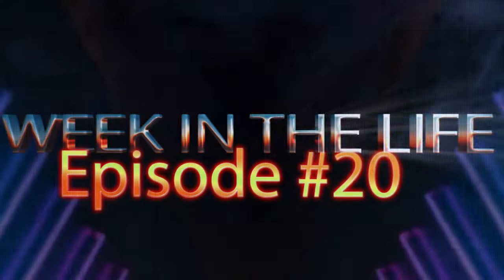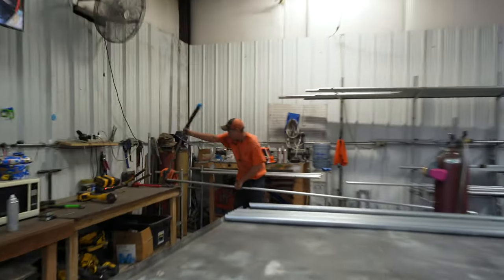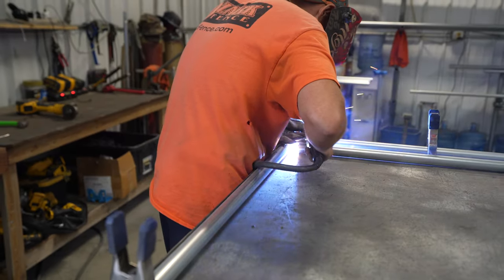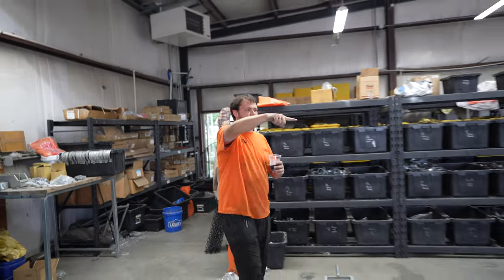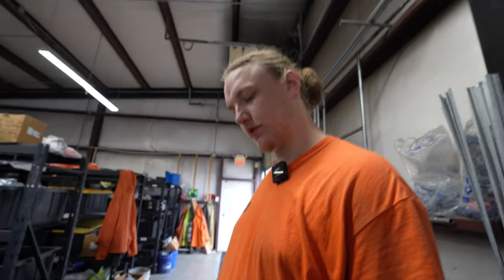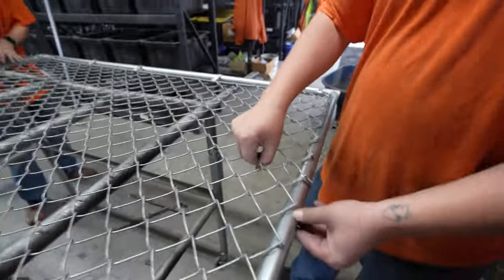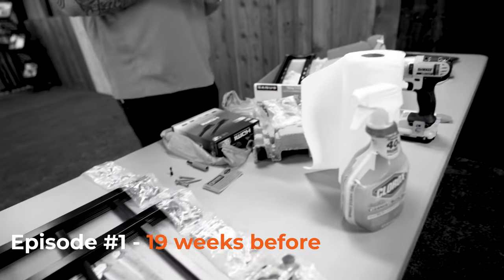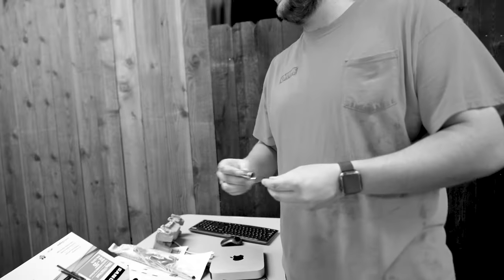Making a Massive Order of Chainlink Panels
We had a really big order of  chainlink construction panels to finish up on Friday - let's see how we get it done! Also, the guys head out to stiffen up a roll gate that was too flimsy.